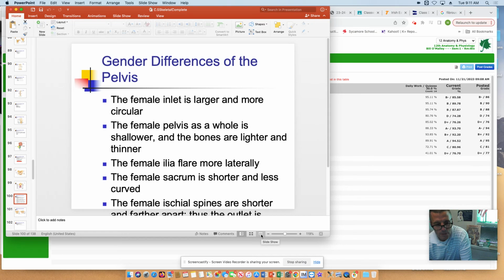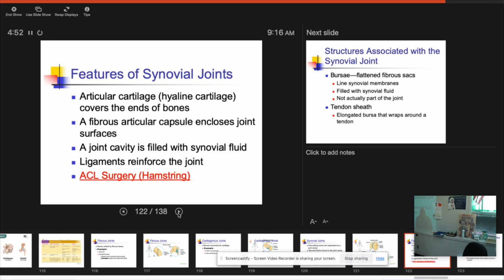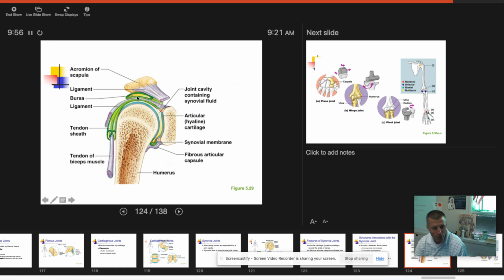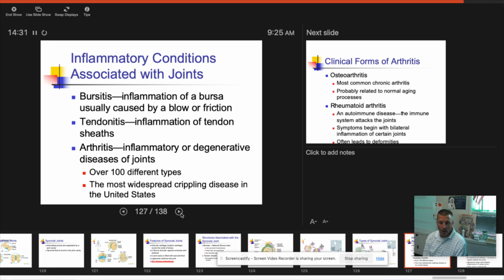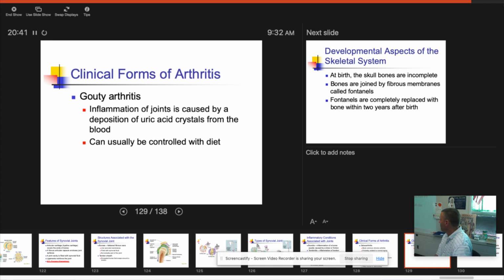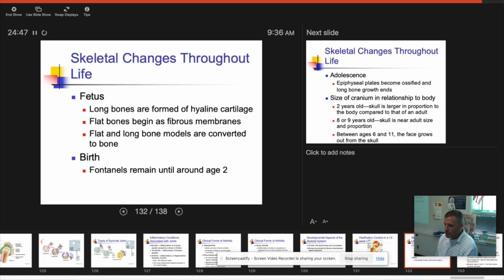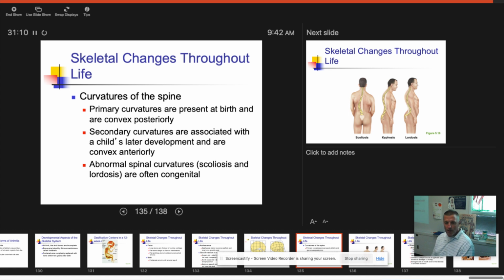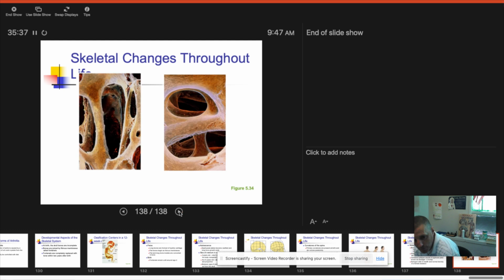A and P C 5 last day